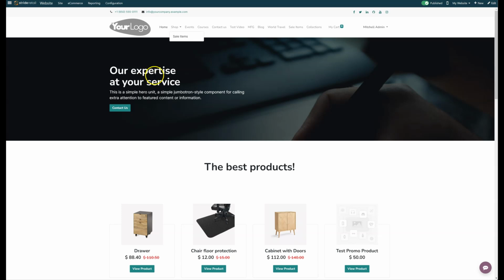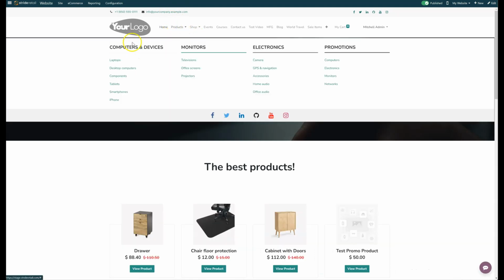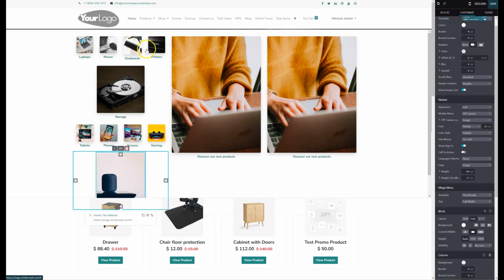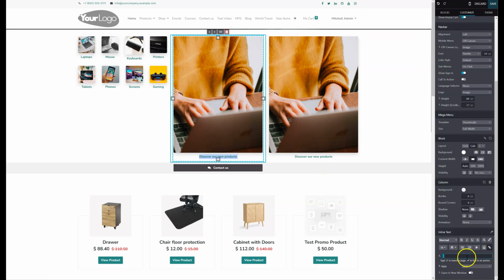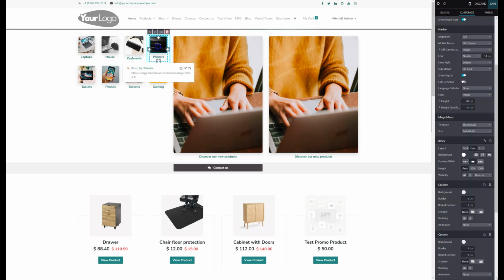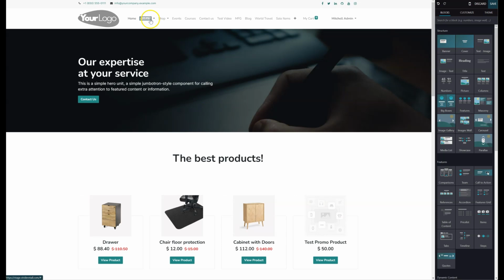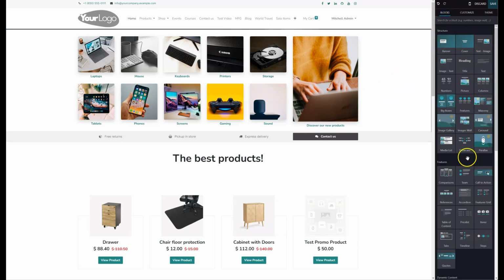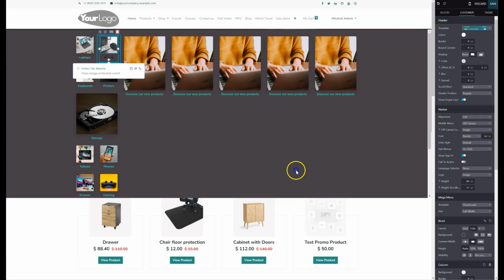Creating Mega Menus On Website